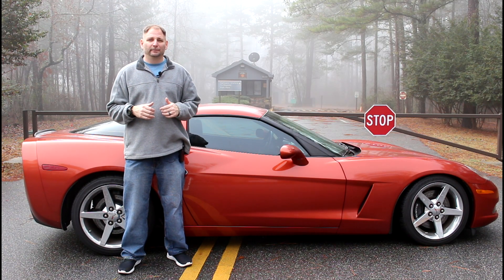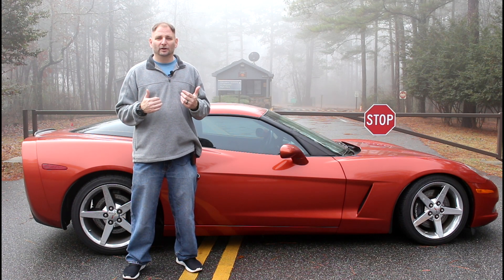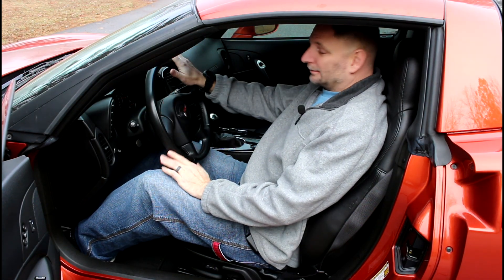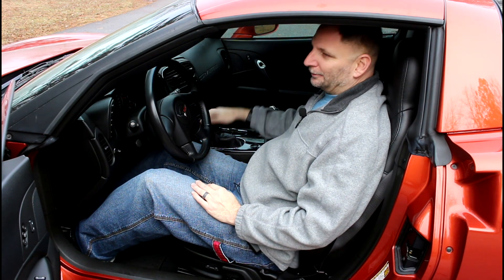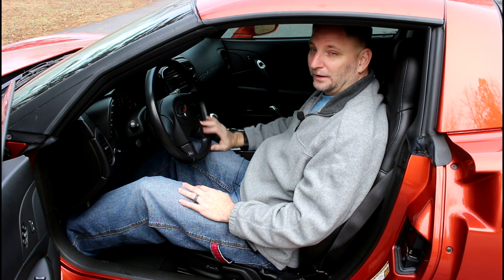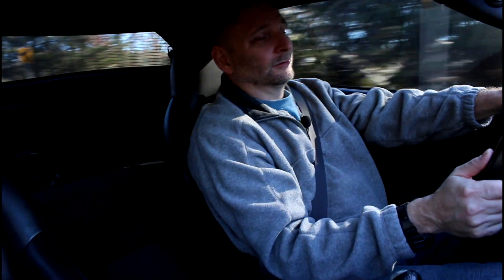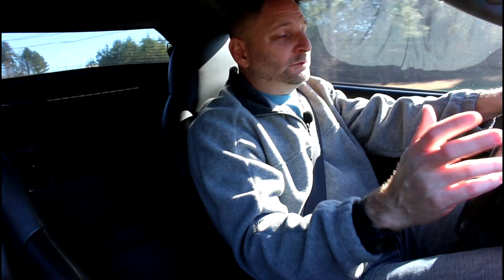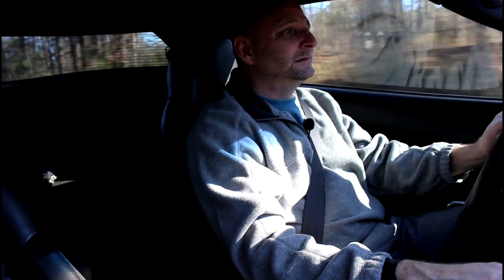C6 Corvette review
This is just a MINI review of the past few months of ownership of my 2005 Corvette.

The things I found I like and don't like so far.

Hope you have a Merry Christmas and Happy Holidays